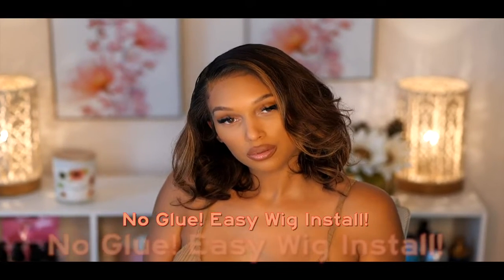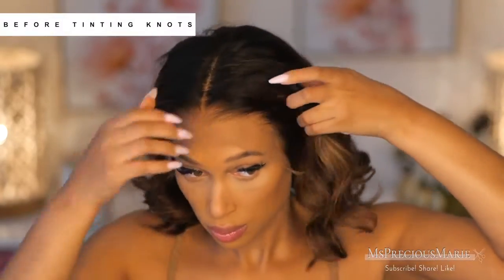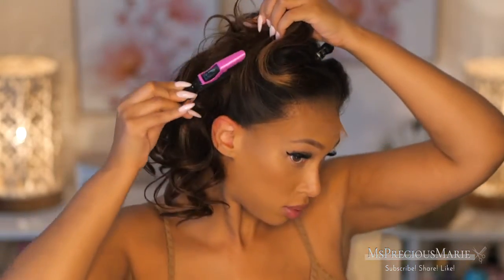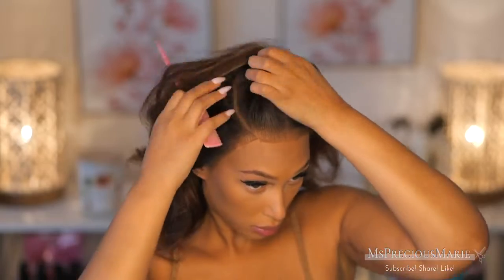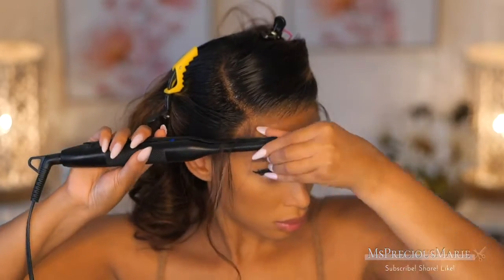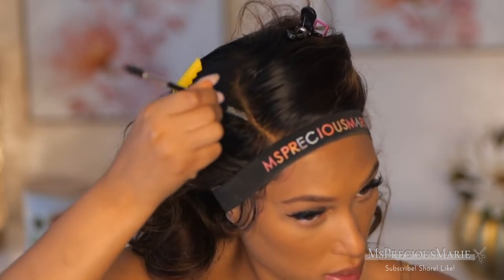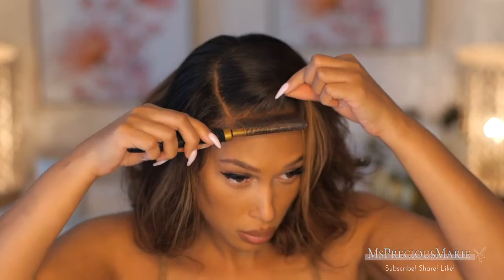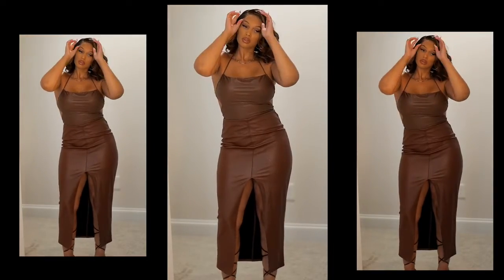✍🏽 DONE WITH WIGS Sis? ✨SOLUTION: YOU CAN APPLY With Ease NO GLUE Bob Wig Clean Hairline |Superbwigs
Sis, don't give up on wigs just yet!! You've been doing it wrong! Today I share how to apply a lace front wig and my tips that you should know when working with wigs.

Discount: Marie
Lace Type: HD Lace/Swiss Lace
Knots: HD Knots
Hairline: Upgraded pre-plucked hairline